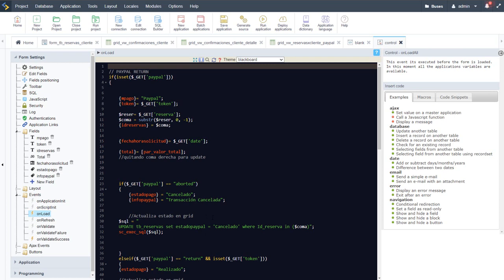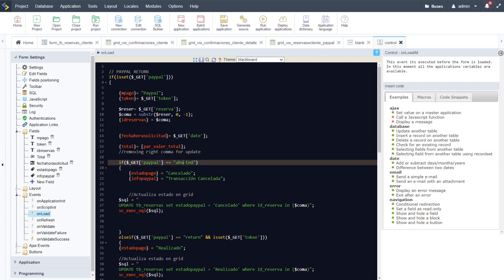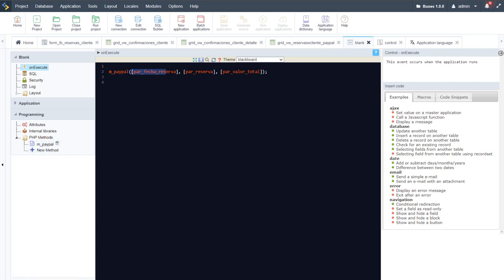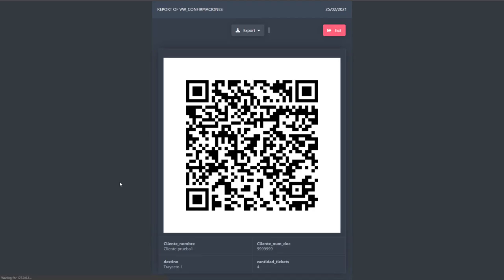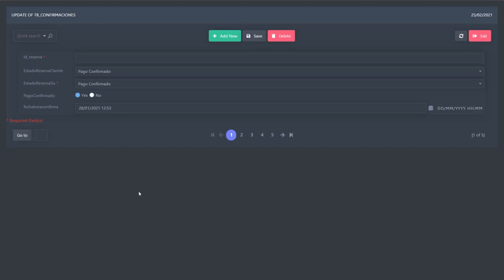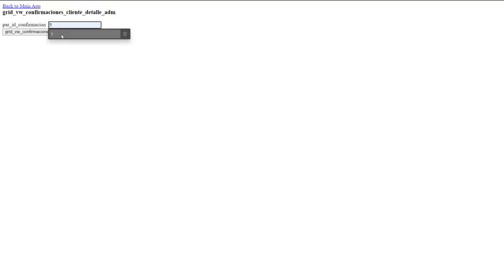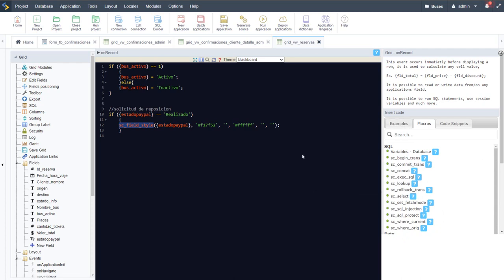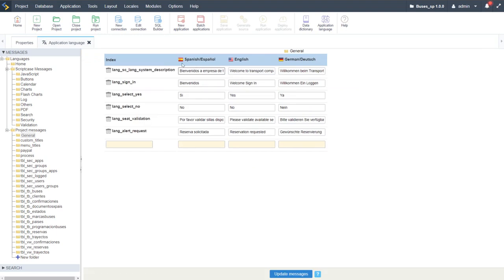Scriptcase - Ticket reservation system for buses and agencies with QR 4/4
We will show the highlights of the system including functions such as editing routes, agencies, payment, and tickets generation with QR code.

Simply powerful.
1. Painless installation, install Scriptcase and start creating projects in a jiffy
2. Wherever, whenever, develop and deploy in your localhost/cloud or vice-versa
3. Out the cage, Scriptcase and its projects are compatible with the main databases, operative systems, browsers and hosting providers
4. Easy as ABC, Scriptcase is a low code platform and turns web development uncomplicated and intuitive than ever.
5. Always Fresh, frequently upgrades are released including stunning features and components, so get ready to take your projects to the next level
6. A Universe of possibilities, use the most impressive APIs, and boost your system in a few steps you will be able to integrate Whatsapp, Mailing, SMS, Social Network authentication, recaptcha and more
7.Feel it, explore some SAMPLES and discover the main FEATURES
8. More than complete, an agile fast workspace is waiting you or your team including a DBA with diagrams, DB converter from spreadsheets, great code editor, system templates, and more.
9. Fast growing community from all over the world including large companies.